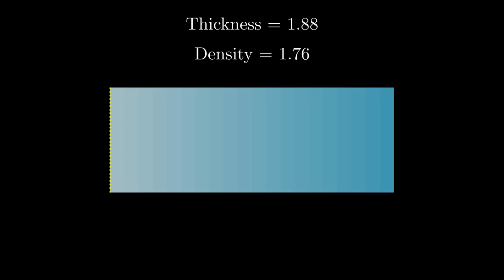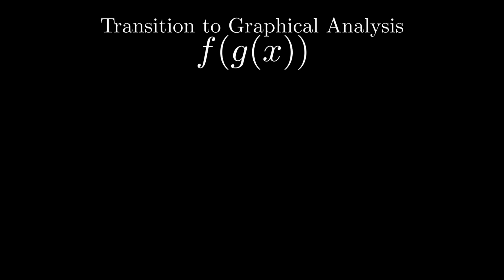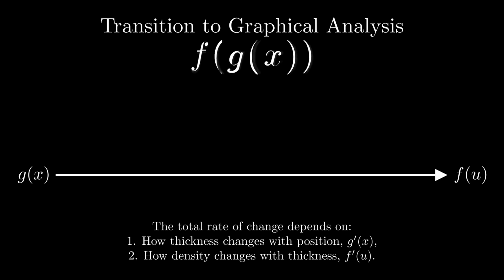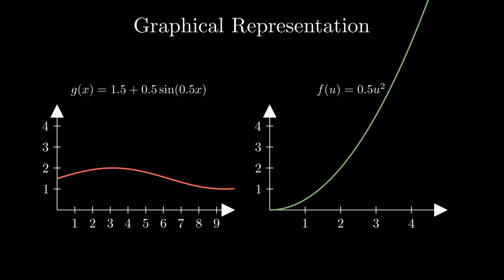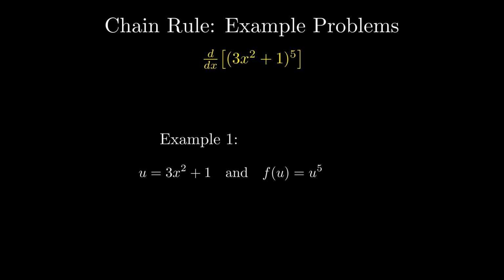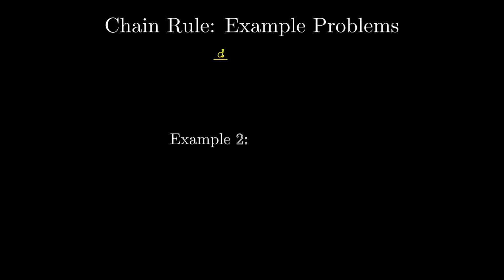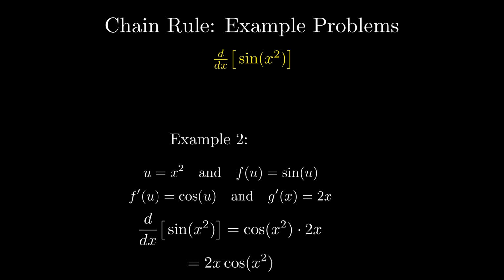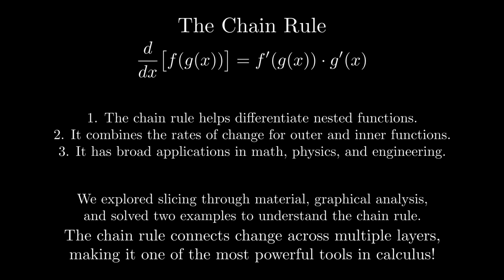Chain Rule: Introduction